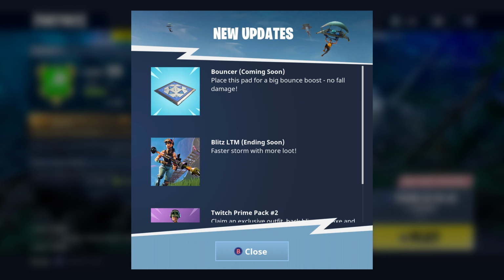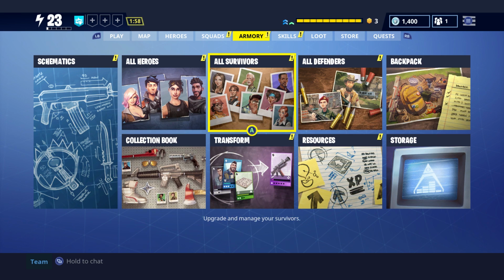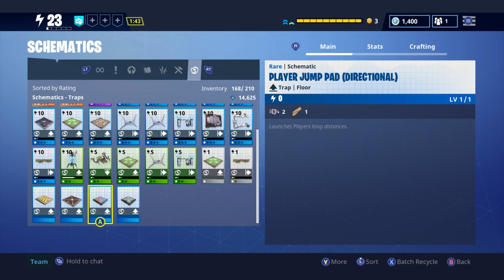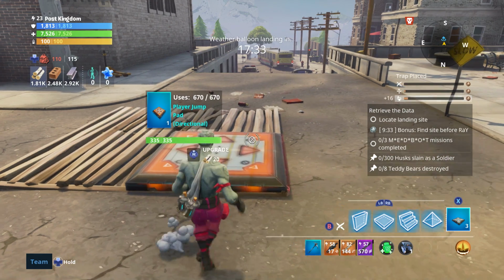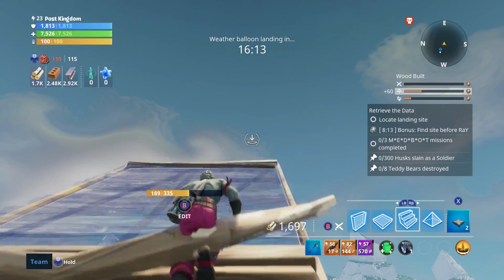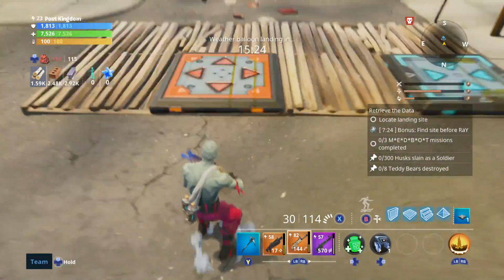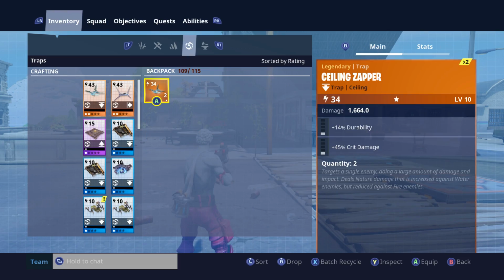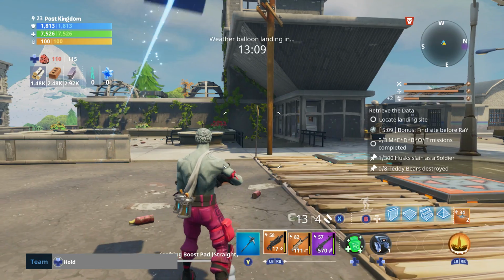FORTNITE NEW *BOUNCER* Early GAMEPLAY! - New Bouncer Walkthrough! - Fortnite Battle Royale - STW